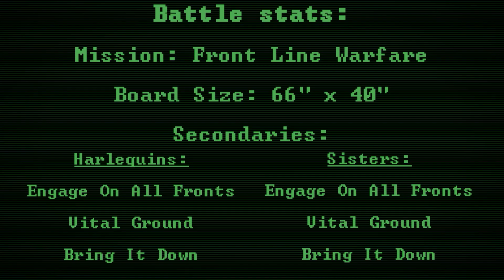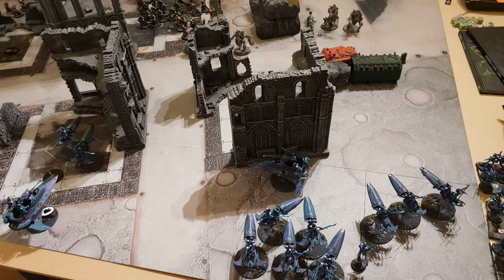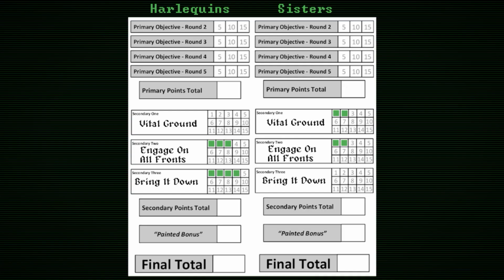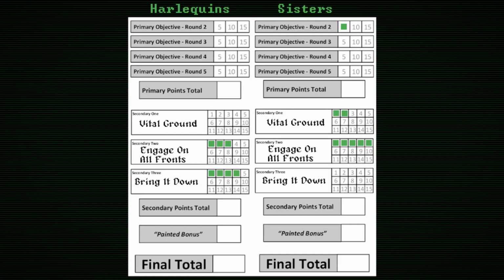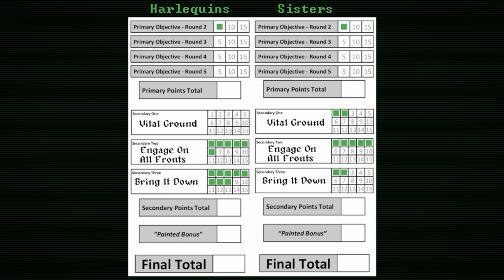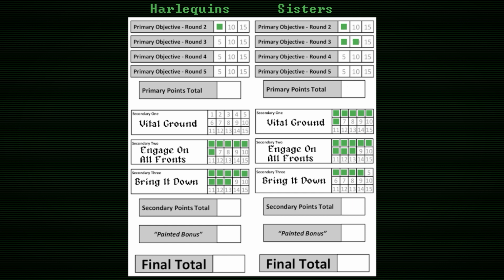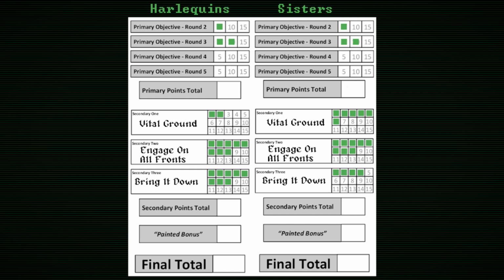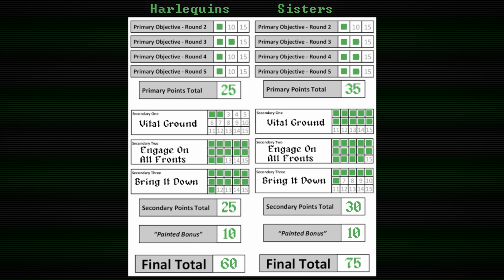40k | 45. Harlequins vs Adepta Sororitas, 2000 pts | Aug 2020 | Warhammer 40,000 battle report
A 2000 point Warhammer 40,000 battle report between Harlequins and Adepta Sororitas